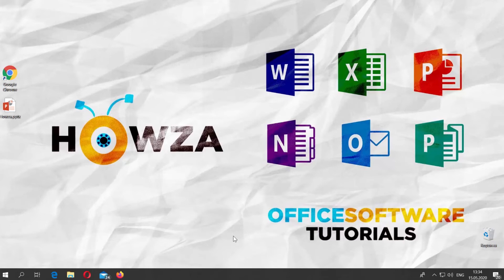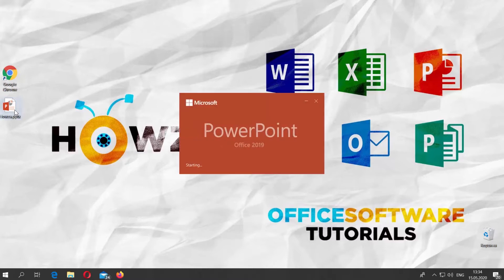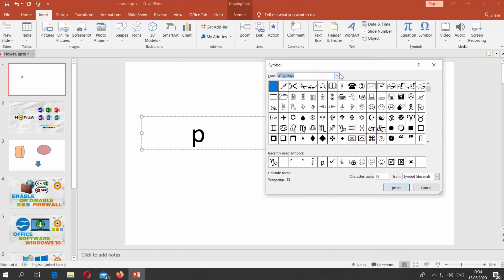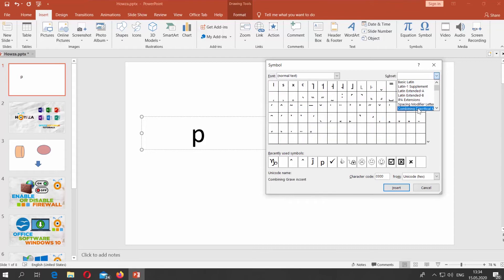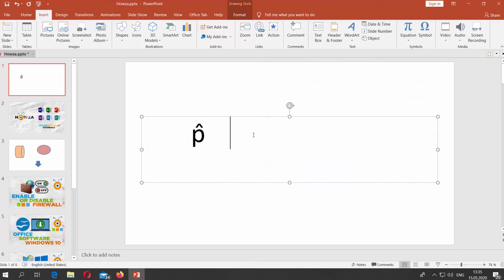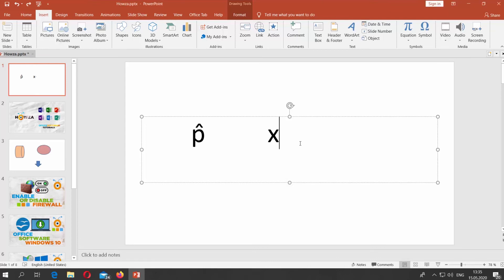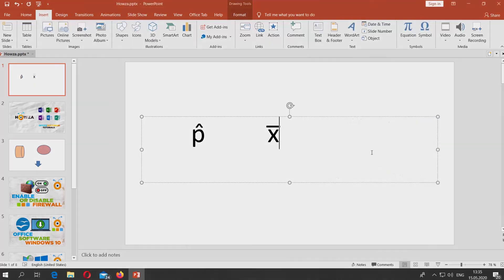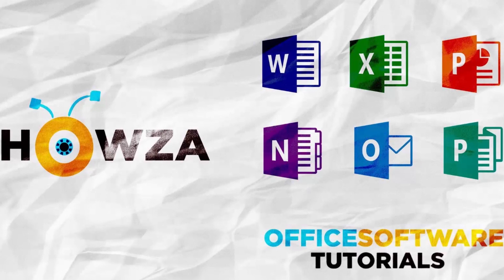How to Type X-Bar and P-Hat in PowerPoint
In today's lesson, you will learn how to type x-bar and p-hat in PowerPoint.
Open PowerPoint.
Type P and go to Insert tab. Click on Symbol. Set font to Normal text. Set Subset to Combining Diacritical. Select the symbol and click on Insert. Click on Close.
Type x. Go to Insert tab. Click on Symbol. Set font to Normal text. Set Subset to Combining Diacritical. Select the symbol and click on Insert. Click on Close.